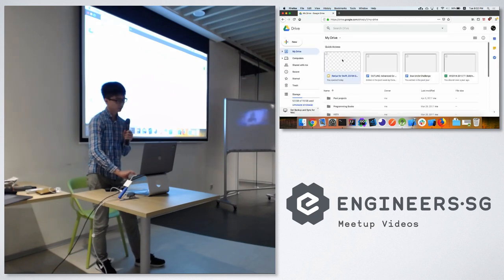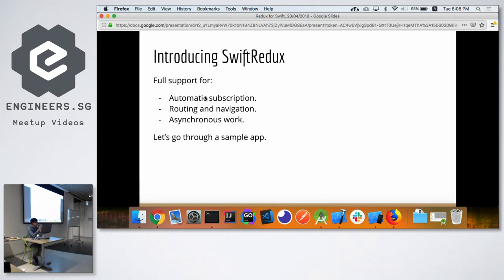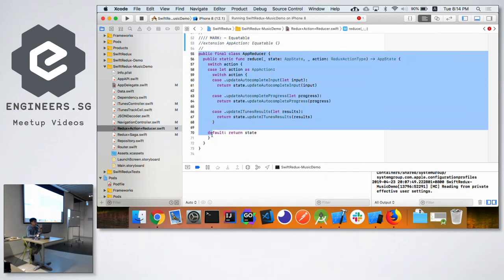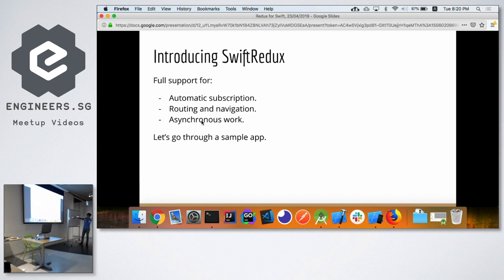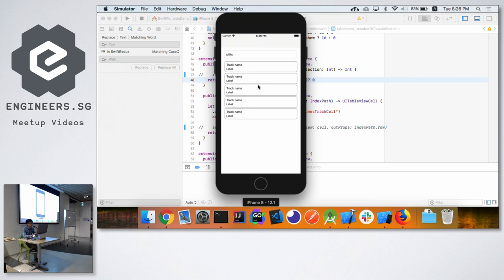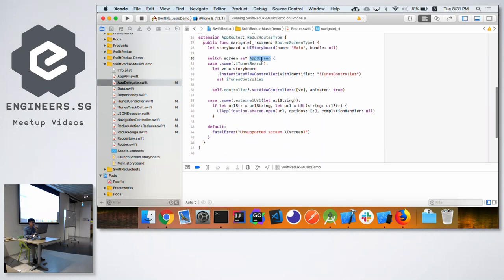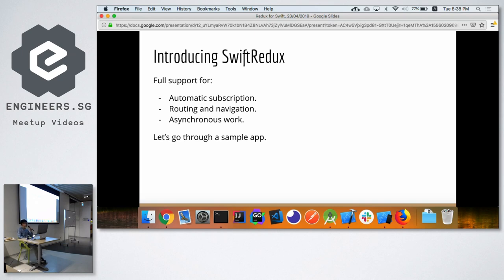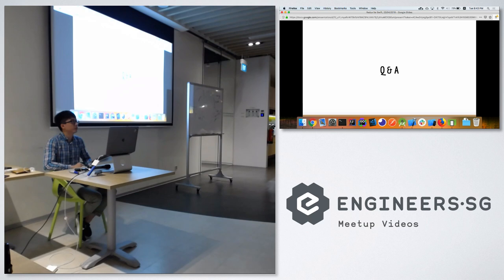Redux architecture in Swift - iOS Dev Scout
Speaker: Hai Pham

When other architectures get too boilerplate-y, how would Redux help us write scalable and testable apps? This talk explores use-cases, do’s and don’ts when using this architecture.